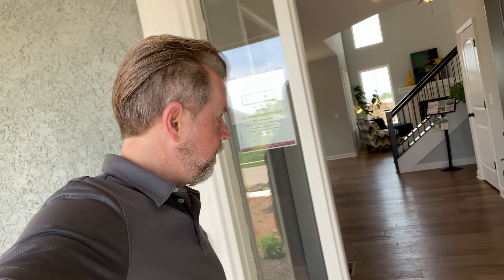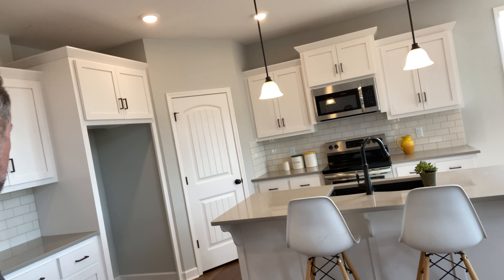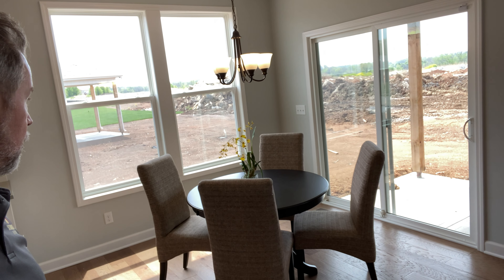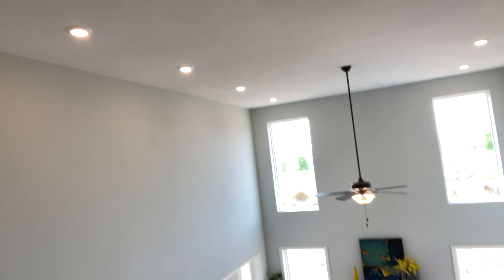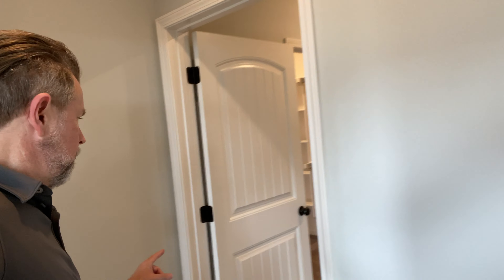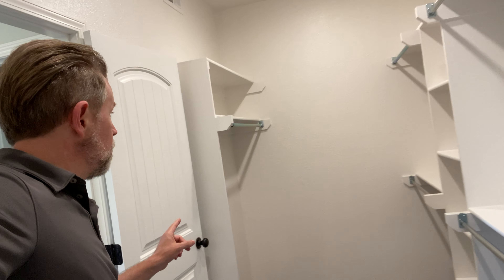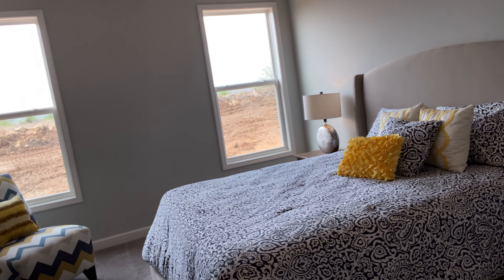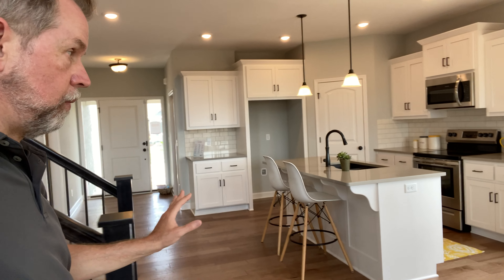Bayfield 1.5 Story Walk Through Video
Bayfield 1.5 Story Video Walk Through